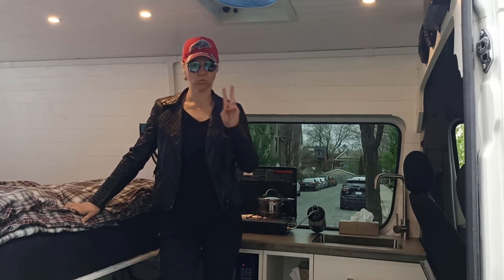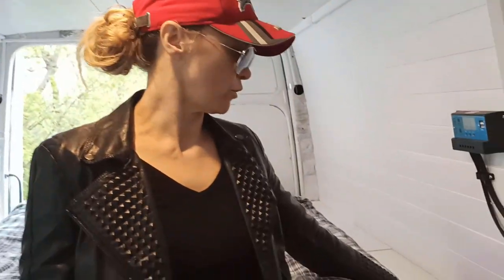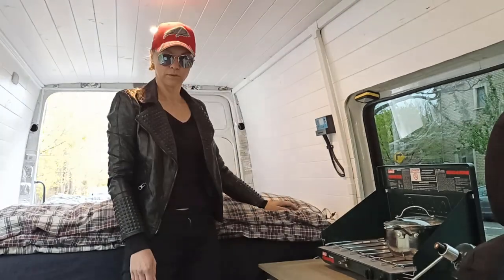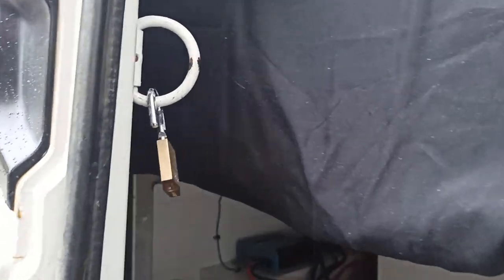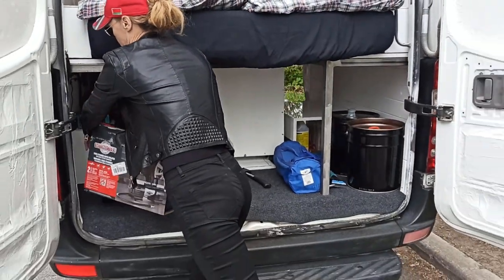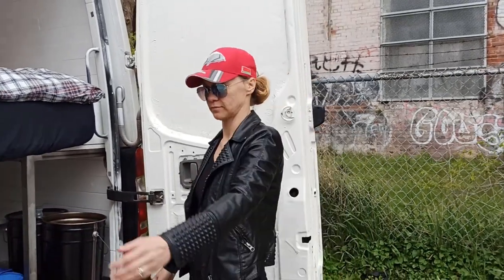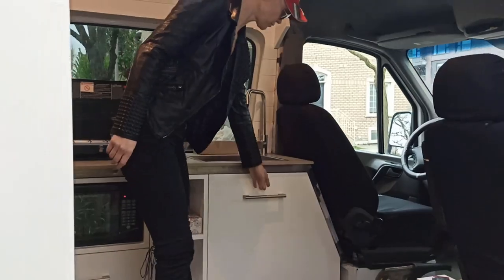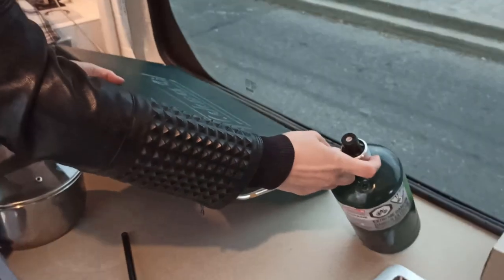Russian Woman built a TINY Home in Toronto with Swedish Engineer to travel 13 000 km to Alaska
You can buy the parts we used in the conversion from these links:

ELECTRICAL EQUIPMENT
60PCS Battery Terminal Connectors
10pcs Copper Terminal Lugs 1/0 AWG
Renogy 20A DC to DC Battery Charger
Battery main switch
Marine Boat Switch Panel, 12V Waterproof
BlueFire 12 Way Fuse Box
Coleman Cable 12 Gauge Black, 100'
Coleman Cable 12 Gauge Red, 100'
iConnects™ Amplifier Installation Kit
Baomain ANL-150A Fuse
Baomain ANL-30A Fuse
Wire Terminals Crimping Tool, Terminals Crimper Kit 700PCS : Unavailable
Tseipoaoi 12V 5000W Parking Diesel Heater
BougeRV Solar Cable Entry Gland Box
Dicor Self-Levelling Lap Sealant
Fan-Tastic RV Roof Vent
Renogy 2pcs 100 Watt 12 Volt Solar Panel
Renogy Solar Panel Mounting Z Bracket
FUNTECK 2-Position Single Battery Disconnect Switch
Renogy Solar Branch Connectors
40A Solar Charger Controller 12V 24V
DC 12V Adjustable Dimmer
Kohree 12V Led Lights: Unavailable
Renogy 10AWG Solar Cable kit
SummitLink® 428 Pcs Heat Shrink Tube

3D PRINTING
3D Printer, Kingroon  (180x180x180mm): Unavailable
OVERTURE PETG Filament 1.75mm, Black, 1KG
YOYI Petg Filament 1.75mm, Red, 1KG: Unavailable

DODGE SPRINTER 2007 SERVICE
Valvoline MaxLife Transmission oil
ATP B-217 Automatic Transmission Filter Kit
Oil Level Dipstick Gearbox Transmission
LiCB CR 2025 battery cr2025 3V Lithium 10PCS

CAR WASHING + SHOWER
12V High Pressure Electric Car Washer

PEAKLOCK  Hidden Shackle Trailer Door Lock : Unavailable

We travelled from Sweden to Canada (toronto) because natalya needed to update her documents, shes russian but moved to canada a few years ago to become a sitizen. She also had an appointment in hollywood that we needed to attend. So the plan was to convert a van and then drive route 66 down to hollywood.

Plans changed because of corona and closed borders so we decided to drive across Canada all the way to Alaska and then Vancouver.